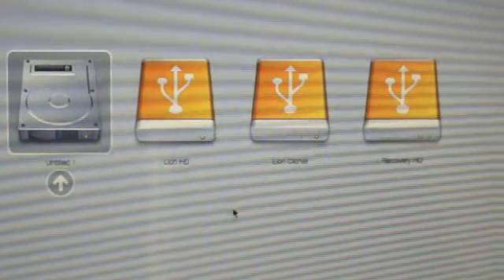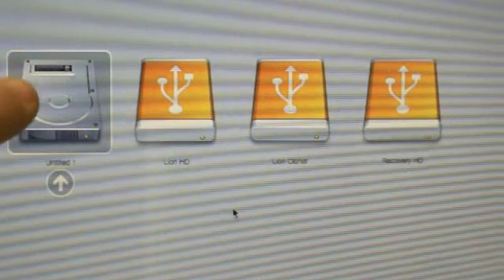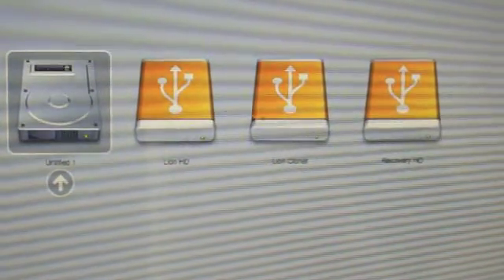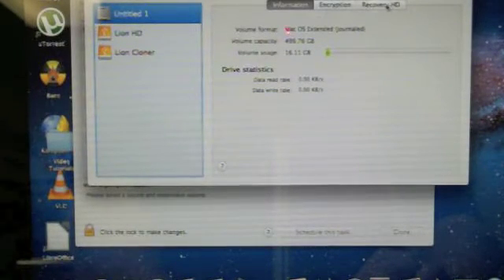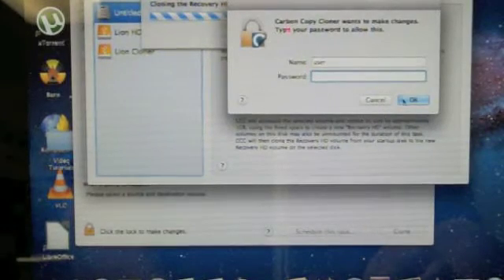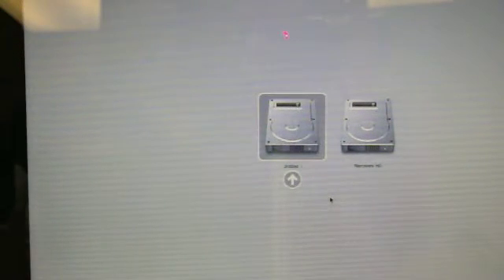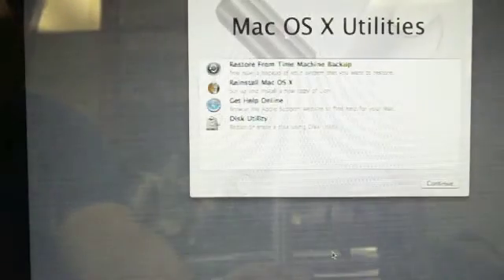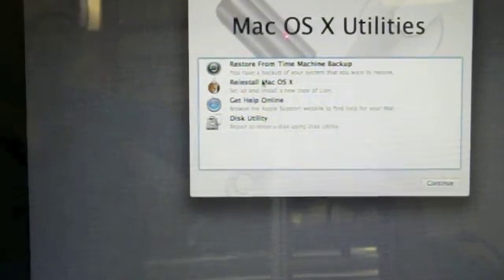Carbon Copy Cloner How to clone Lion Recovery HD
This will show you how to clone the Mac OSX Lion recovery HD onto a different Hard Drive